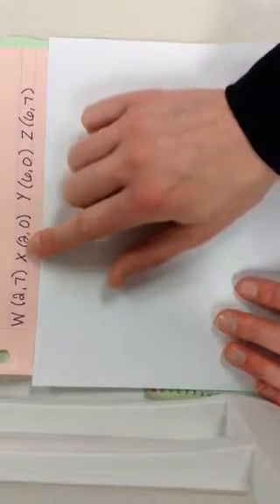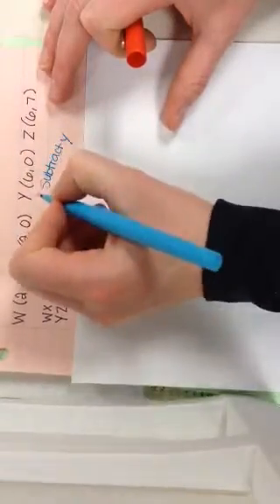Chapter 9 lesson 6 part 2